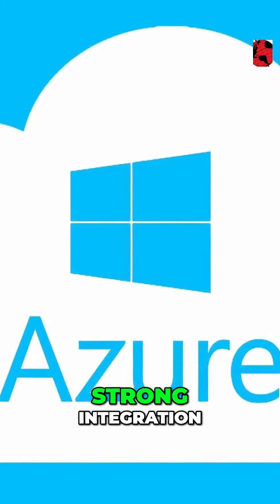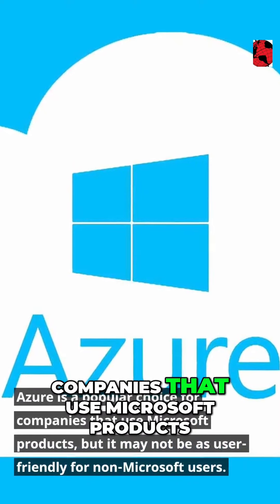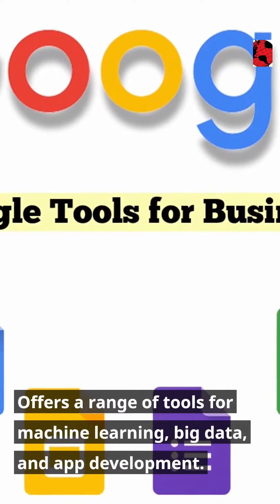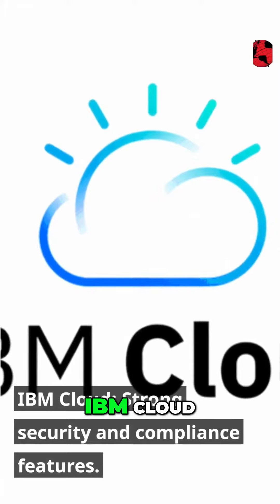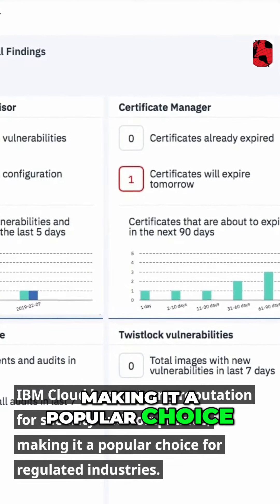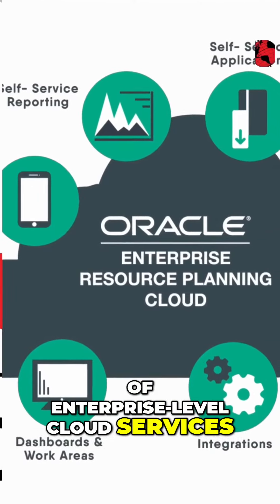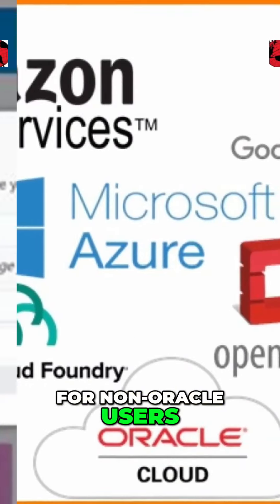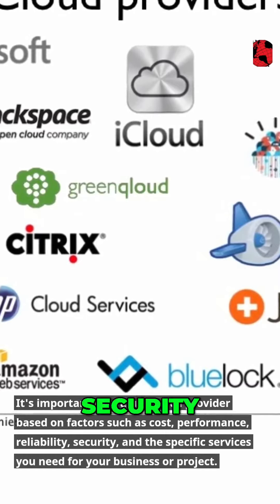Comparing the Top Cloud Providers AWS vs Azure vs GCP vs IBM vs Oracle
Comparing Cloud providers